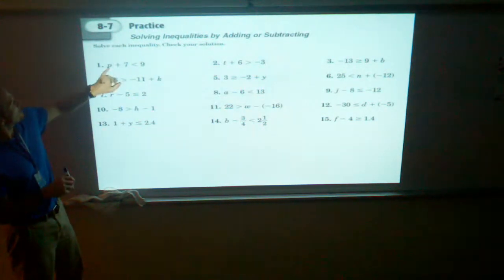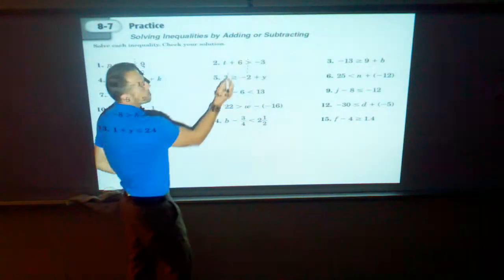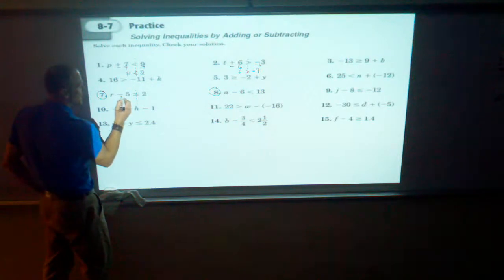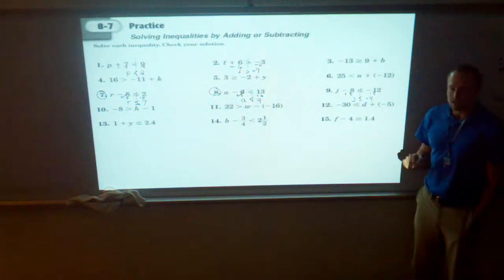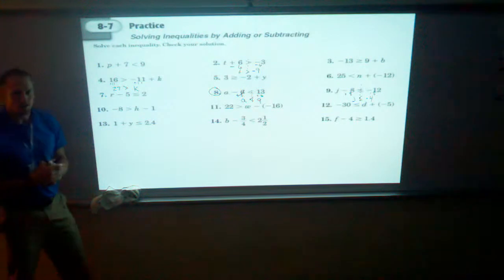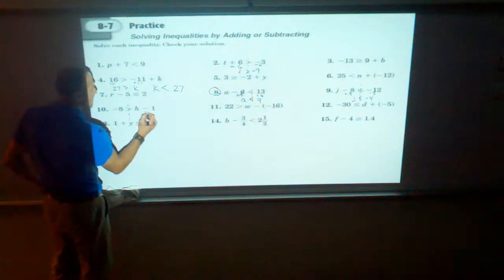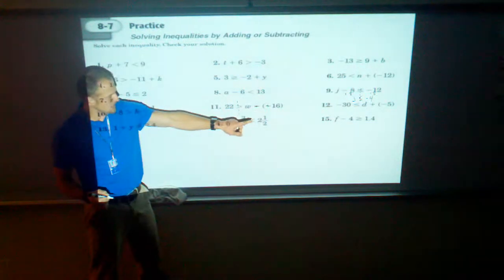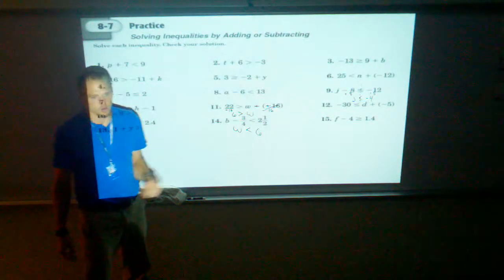Math 7 Solving Addition and Subtraction Inequalities